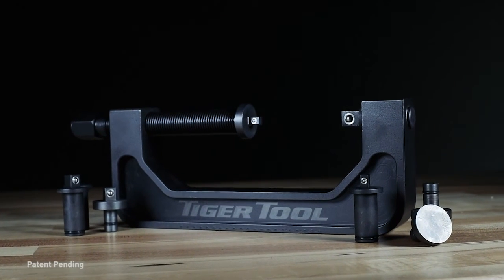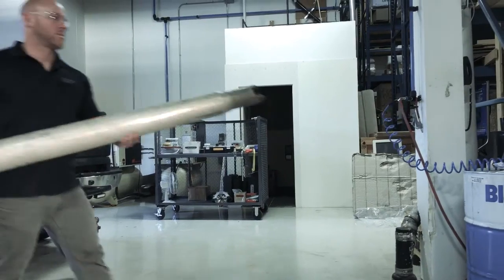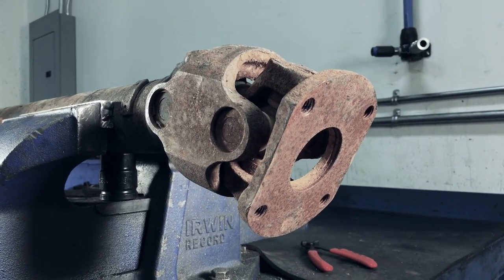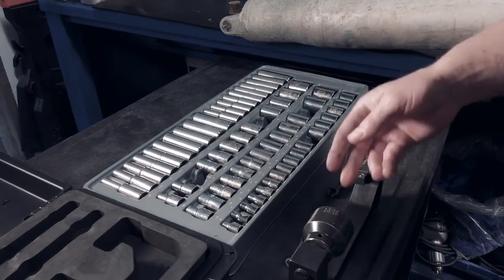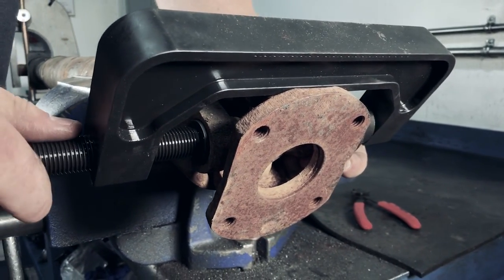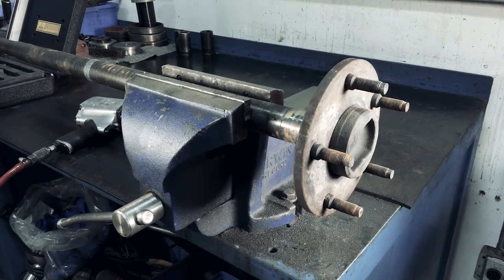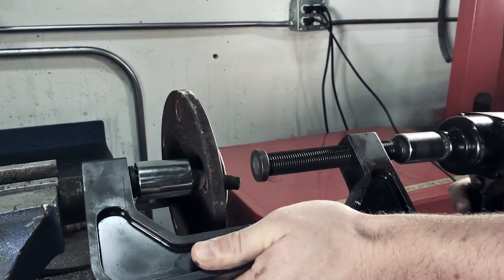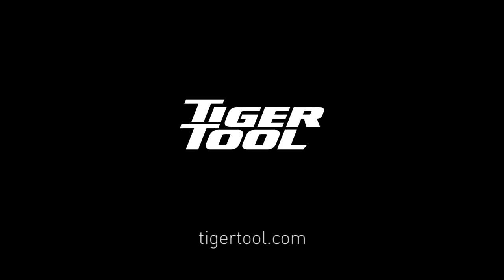Automotive C-Frame Socket Press - Tiger Tool 10205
The automotive press can be used for a number of different removal and installation jobs on various driveline and non-driveline related parts. Any socket with 1/4″, 3/8″ or 1/2″ drive can be used in any combination for the use on virtually all cars, ATV/UTV/SxS, light-duty trucks and farm machinery. There are also flat anvils which can be installed into either side of the press for general clamping/pressing.

•Rigid C-frame with 2.5 ton capacity.
•Manufactured from high-grade steel for strength and durability.
•Hardened self-lubricated steel components to help prevent galling.

Applications
• Universal & Double Cardan Joints
• Wheel Studs
• Suspension Bushings